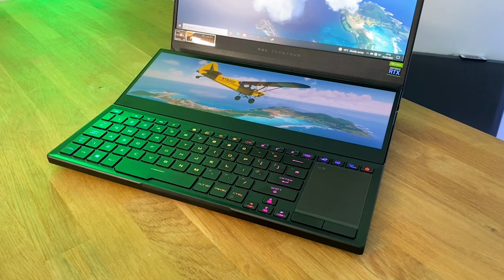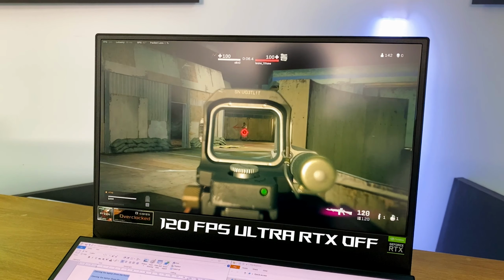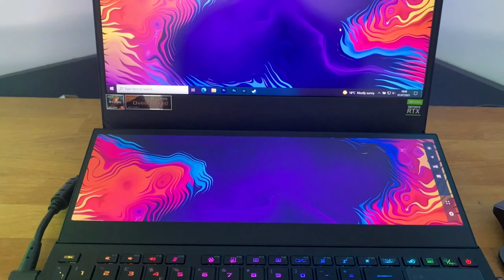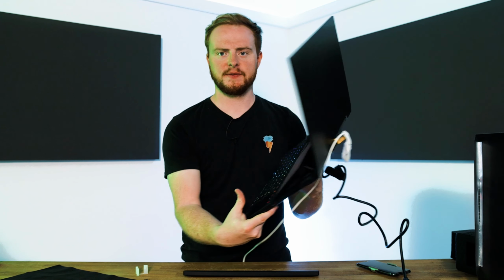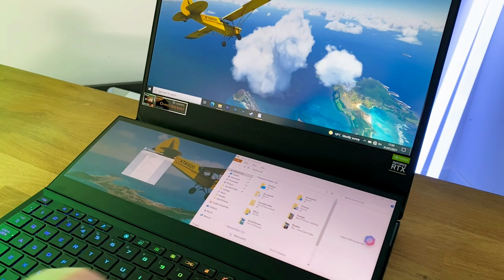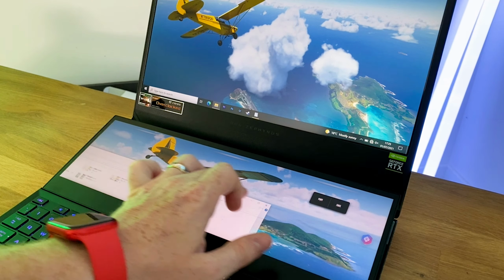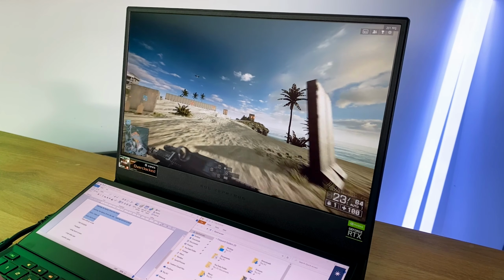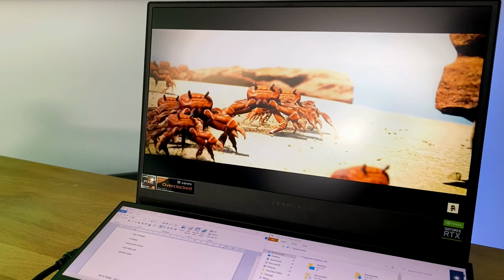THIS LAPTOP HAS INSANE POWER - (Asus Zephyrus Duo SE Unboxing)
The Asus Zephyrus Duo SE has arrived and this variant has the duo 1080p screens with some incredible refresh rates of 300hz. It has some of the most innovative cooling and it's got the top of line components including an AMD 5900hx CPU a 16gb RTX 3080 and 32gb or 3200mhz ram. Would you pick this absolute beast up?